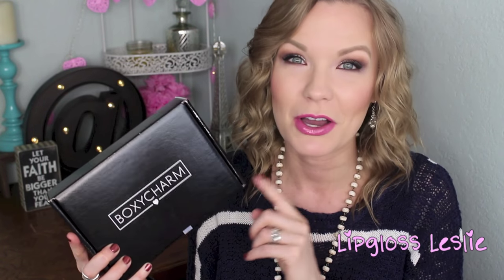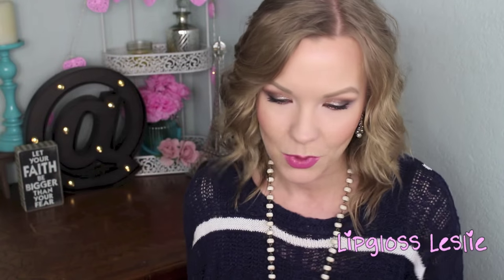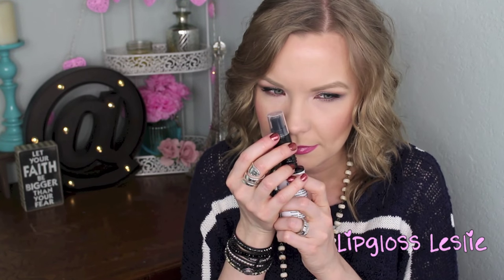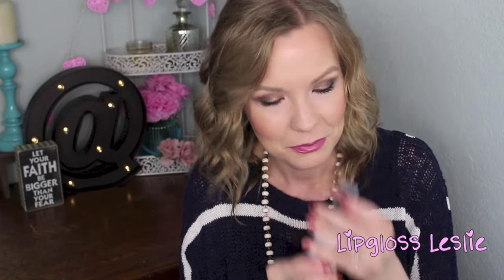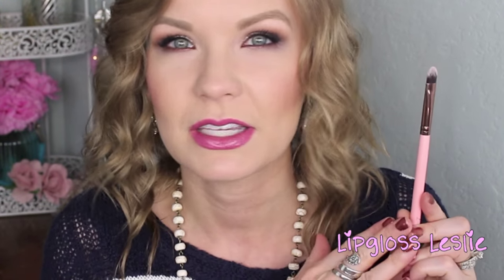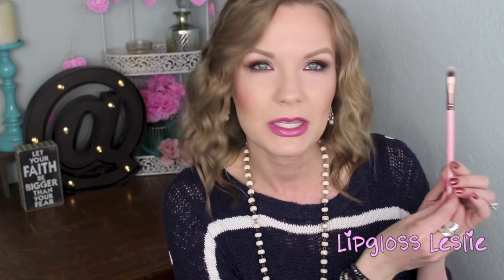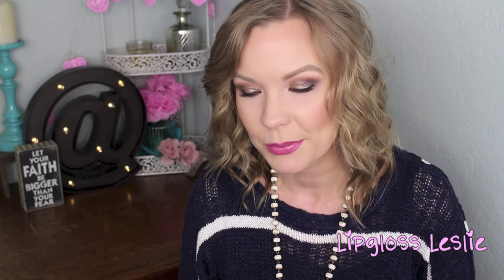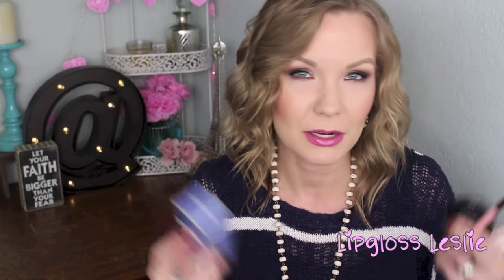November 2015 Boxycharm! Reviews! | LipglossLeslie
Hey guys!  Here's my November Boxycharm & review video for you guys!

Products Mentioned:
November Boxycharm* including:

Makeup Geek -
Some of my FAVORITE eyeshadows & blushes:

Great Brushes! -

What I’m Wearing:
What I’m Wearing:
Top: Kohl’s
Necklace: Gemelli
Ring & wrap bracelet: Craft fair

My Makeup:
Foundation: Lancome Teint Idole 24 Hour Makeup in 210 Buff & Loreal Pro Matte Foundation in 102
Eyes: Pur Cosmetics Love Your Selfie Palette* & Urban Decay Moondust Shadow in Space Cowboy